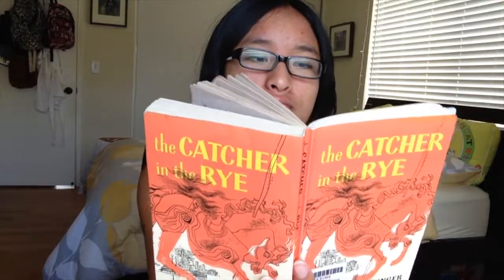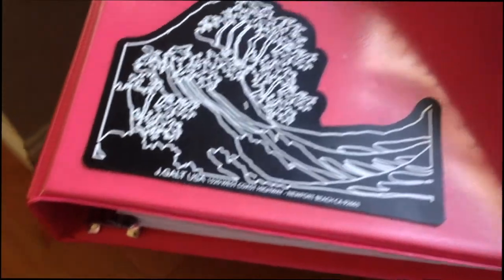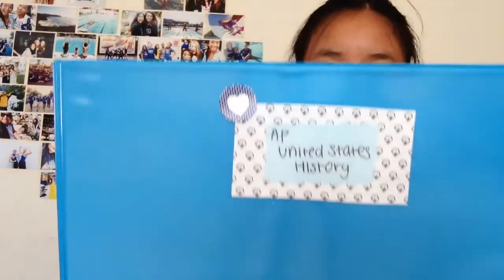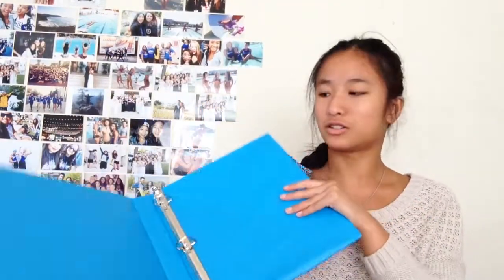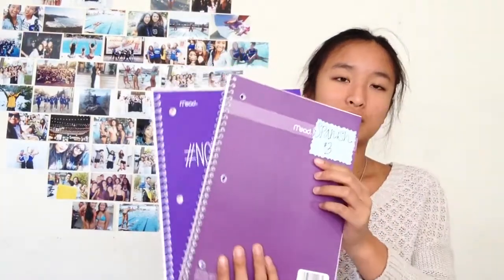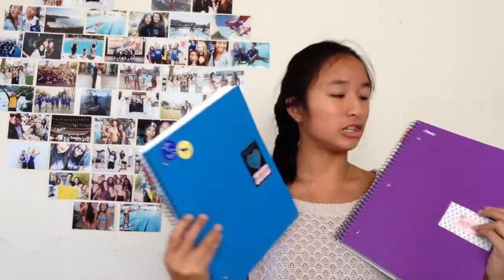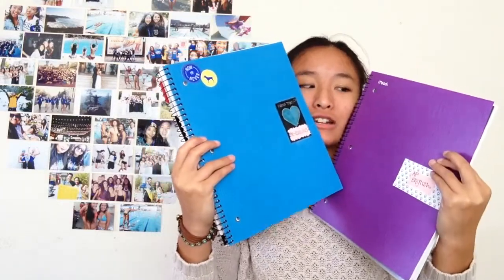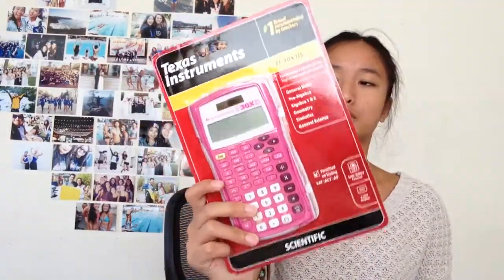Back to School Supplies Haul + Organization Tips!